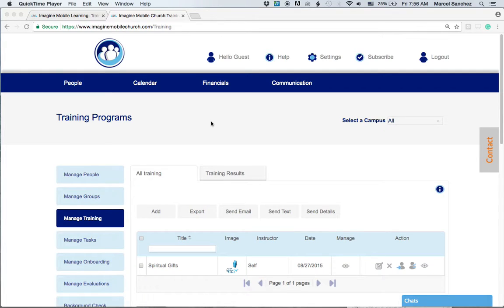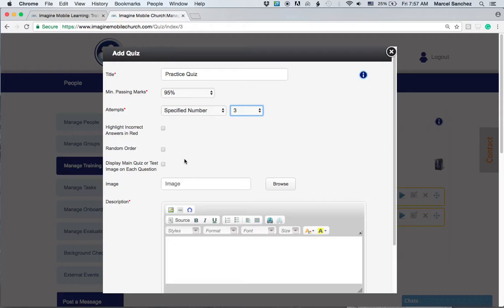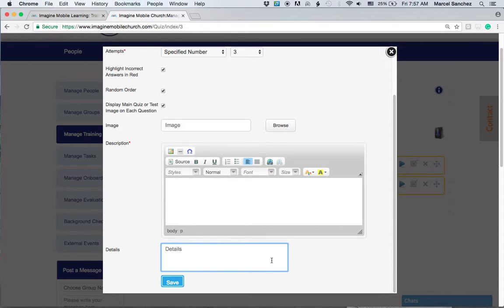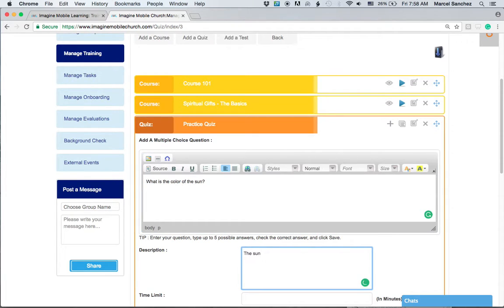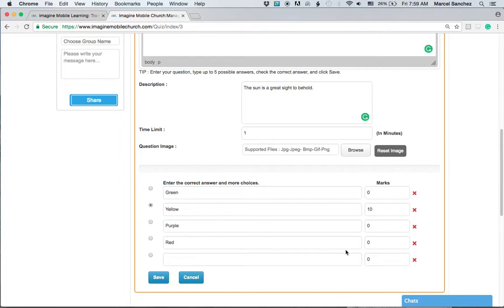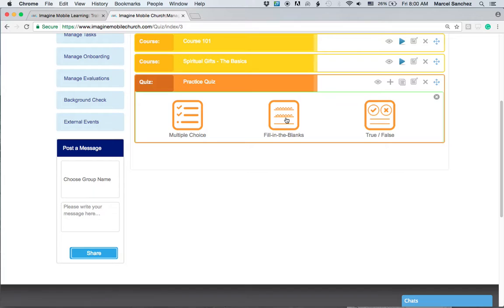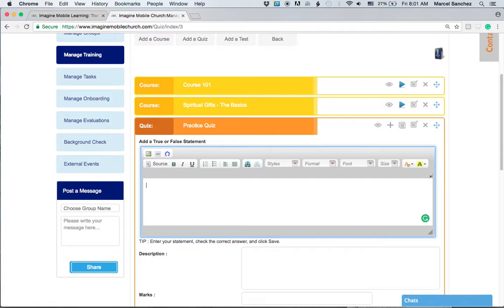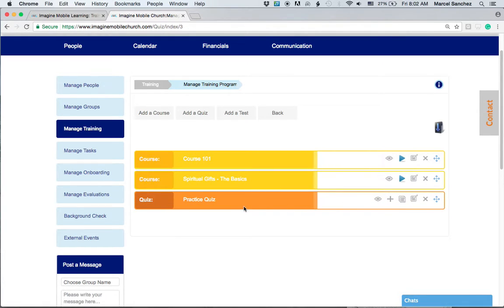How to Add Questions to Your Online Quiz or Test: Manage Training - Add Questions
Adding questions to tests and quizzes helps you develop customized training assessments to strengthen your people and assess their knowledge.